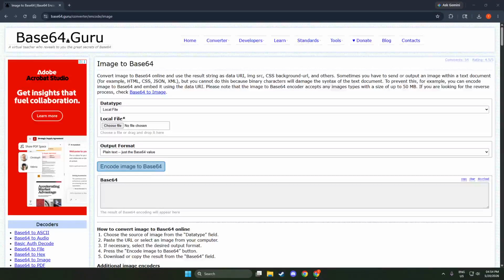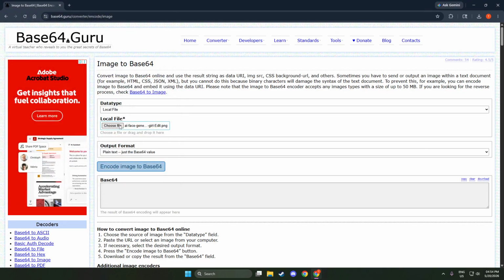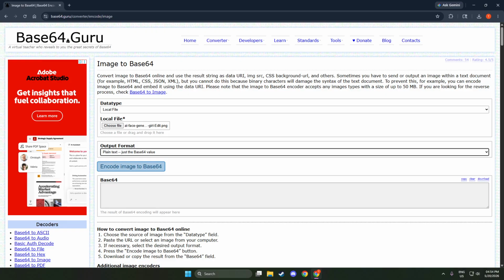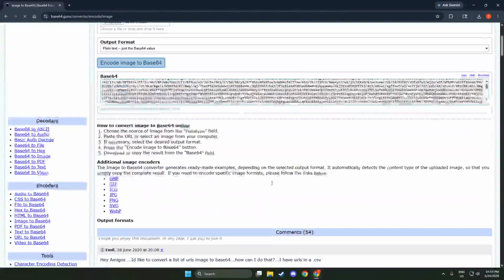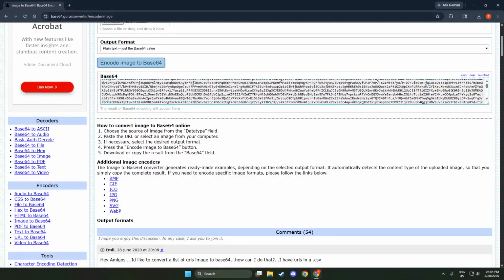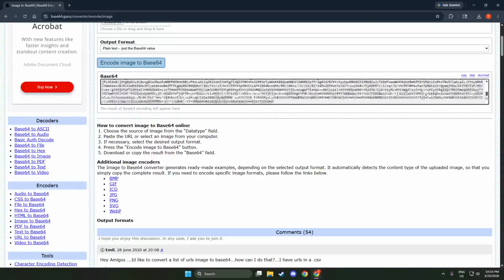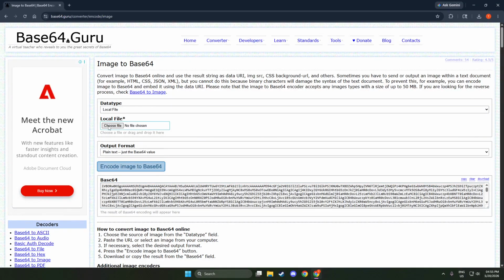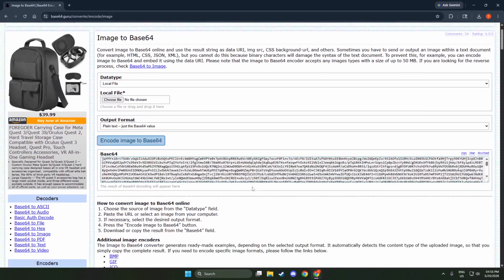How to Convert an Image to Base64 [2026 Full Guide]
How to Convert an Image to Base64

In this video, we show you exactly how to convert an image to a Base64 string to easily embed visual assets directly into your HTML, CSS, or JSON files. Transforming standard files like PNGs or JPEGs into raw, text-based data URIs allows you to speed up web page load times by reducing extra HTTP requests and streamlining your code distribution.

Mastering this encoding workflow enhances your digital file management and simplifies web development asset deployment. Accessing built-in system parameters like free online encoding platforms, local programming terminal scripts, or native web browser developer tools allows you to safely upload your graphics, process the binary data, and instantly extract a clean text string ready for immediate integration.

Technical Specs:
Software: Google Chrome, Notepad++, Online Encoders; Feature: Data Encoding & File Conversion

How to Convert an Image to Base64, convert image to Base64, encode image to Base64 string, image to Base64 tutorial, JPEG to Base64, PNG to Base64 data URI, encode graphic to text, online Base64 encoder, photo to Base64 conversion, web developer asset tools, convert image file to code, binary data encoding, save image as Base64 string, code string export, file management tutorial